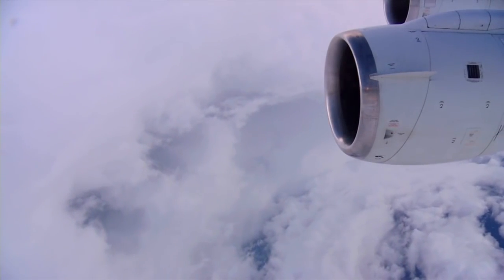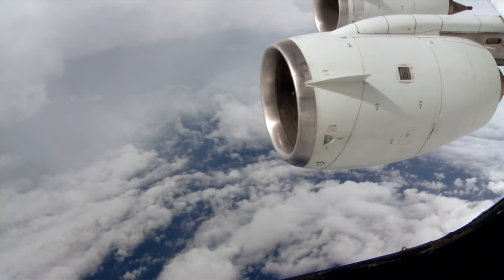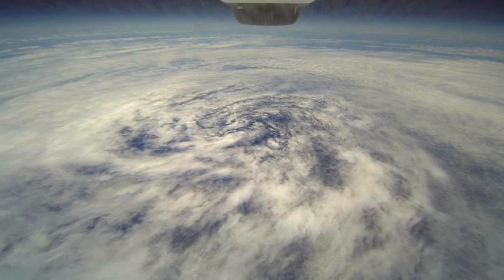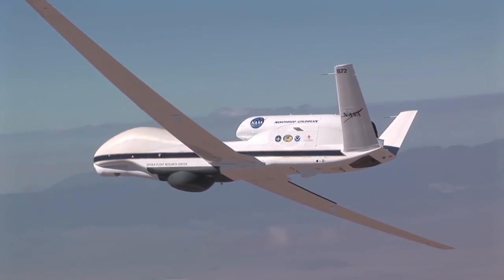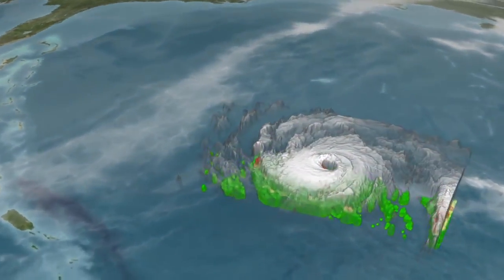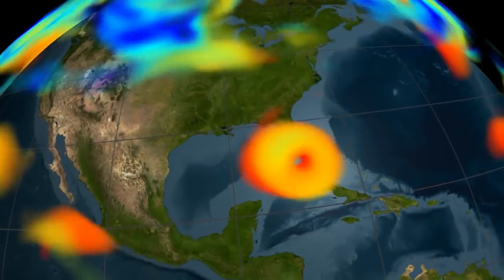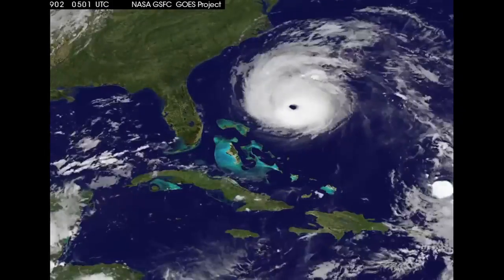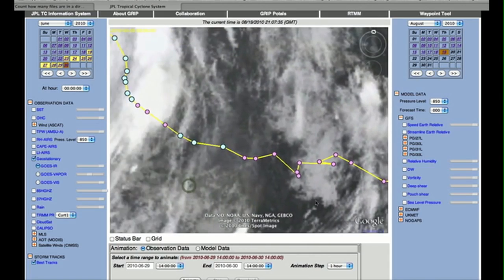NASA | Hurricane Scientist talks GRIP, Hurricane Earl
NASA's Hurricane expert Dr. Jeff Halverson explains how NASA's GRIP mission is keeping a close eye on Hurricane Earl and other storms over the Atlantic. Scientists use data collected from NASA's DC-8, Global Hawk and WB-57 aircraft to study the Genesis and Rapid Intensification Process that hurricanes undergo as they become major storms.